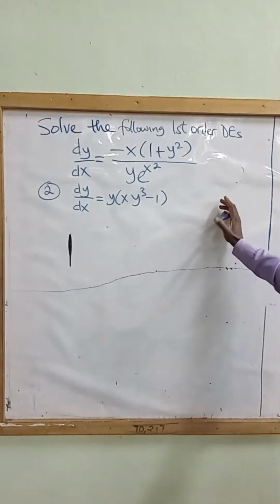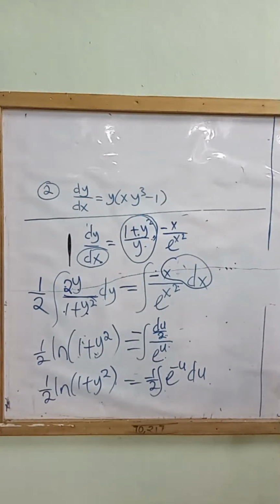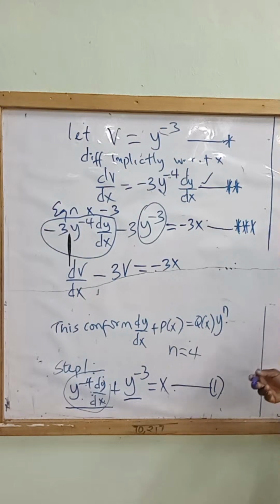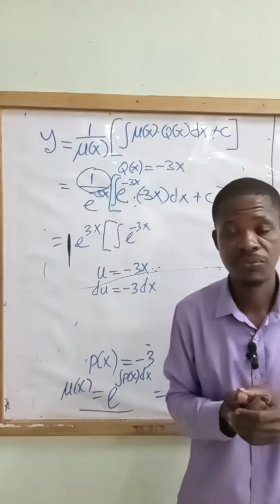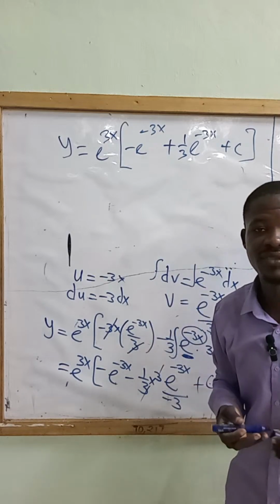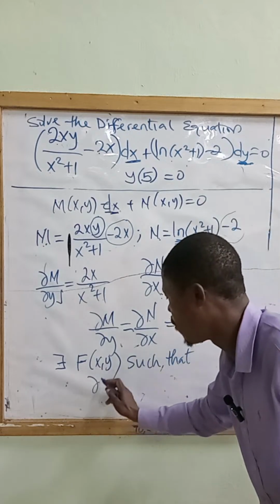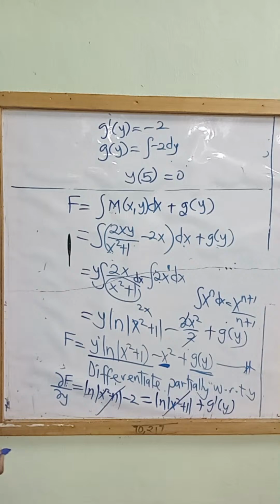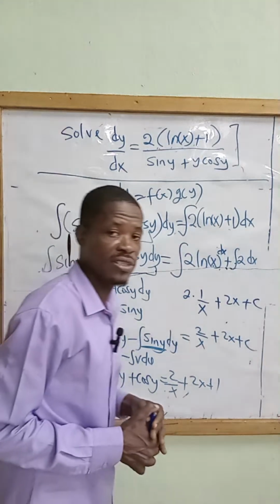How to Solve Separable, Bernoulli & Exact Differential Equations | Step-by-Step Solutions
In this live Engineering Mathematics session, you will learn how to solve Separable, Bernoulli, and Exact Differential Equations step-by-step with clear explanations and worked examples.

This lesson is designed for engineering, science, and mathematics students worldwide, including learners in the United States, United Kingdom, Canada, Australia, New Zealand, Europe, Asia, and Africa.

You will learn how to:
- Identify different types of first-order differential equations
- Solve Separable Differential Equations
- Solve Bernoulli Differential Equations
- Test for and solve Exact Differential Equations
- Apply the correct method step-by-step with examples

This session is ideal for:
University students, engineering students, A-Level and IB students, diploma students, and anyone preparing for exams, tests, or professional assessments involving differential equations.

📩 Need personal tutoring or academic support?

I offer one-on-one and group online tutoring for Engineering Mathematics and related subjects.